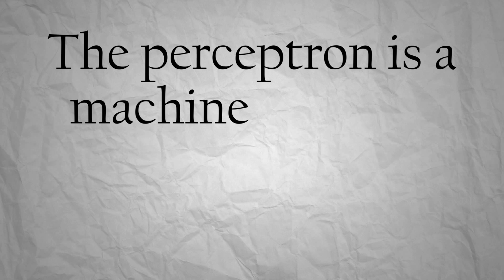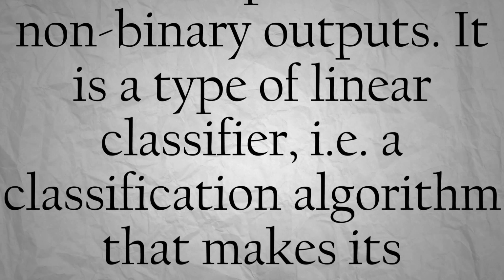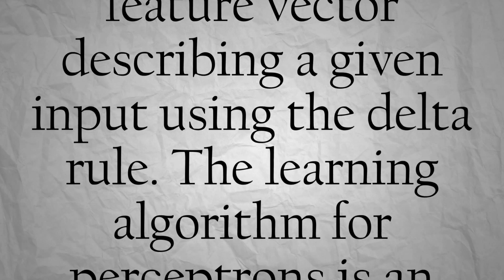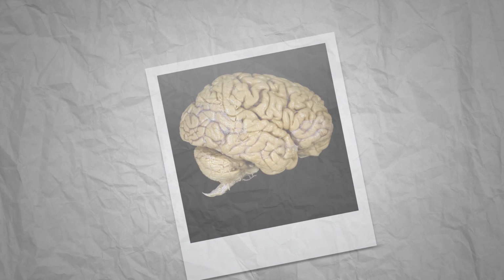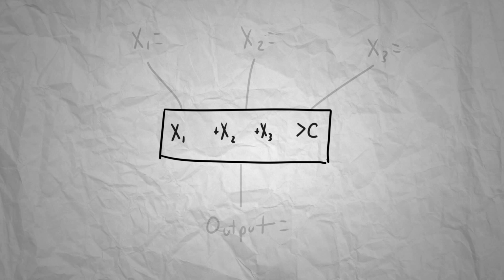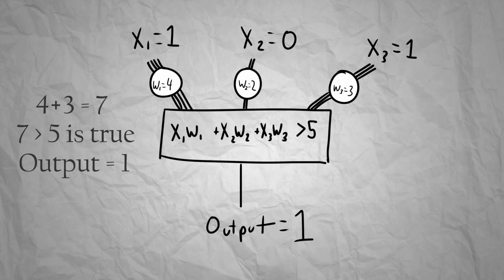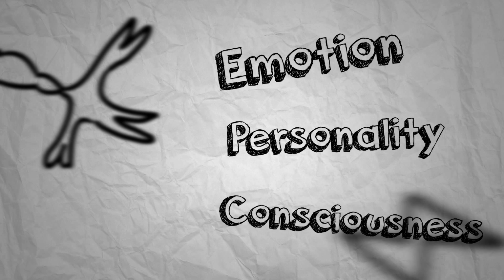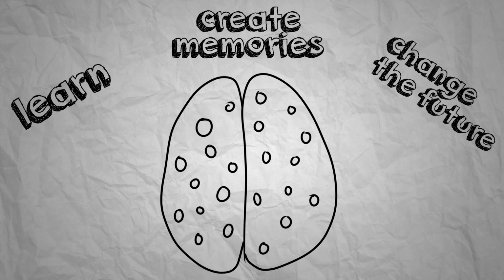Artificial Intelligence - Neurons, Perceptrons, and Neural Networks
Sound levels rebalanced compared to the last upload, and a small visual tweak made. No difference in script or general animation however.

An animated video providing a brief introduction to neurons, perceptrons, and neural networks.

Script:

"Jordan: Say we want to get a computer to make decisions.  How do we do this?  Perceptrons are one answer.

What is a perceptron? The perceptron is a machine learning algorithm for supervised classification of an input into one of several possible non-binary outputs. It is a type of linear classifier, i.e. a classification algorithm that makes its predictions based on a linear predictor function combining a set of weights with the feature vector describing a given input using the delta rule. The learning algorithm for perceptrons is an online algorithm, in that it processes elements in the training set one at a time.

Wait... this is getting too technical.  Why don't we start over...

Albert Einstein was once quoted with the saying, "Look deep into nature, and then you will understand everything better." And so, AI researchers tend to look to nature as a template for how to create their intelligent systems.  This is the case with perceptrons.  A perceptron is an artificial representation of a neuron, similar in function to neurons in the brain.  In an actual brain, neurons receive information from the outside world through the five senses and encode this into electrical signals.  These signals are fed as input into some of these neurons, like input into a program.  If the electrical input breaks the neuron's internal threshold, the neuron will fire, sending signals to other neurons.  Researchers designed the perceptron to emulate this behavior.  In a perceptron, we have several inputs, a threshold function, and several outputs.  These inputs are binary, in that they can either be on or off, and they're weighted based on their relative importance.  When the perceptron receives input, it sums up the weights of all the inputs that are on.  If this sum exceeds the pre-specified threshold, then the perceptron will "fire" by activating its outputs.

Ryan: But this is only half of the story.  The neuron itself is rather simple, so where does the vast complexity of the brain come from?  How, from this simple act of firing, can we get emotion, personality, even consciousness?  It's in the way the neurons themselves are connected.  The brain is made up of 100 billion neurons and over 1000 trillion connections, and these connections are constantly changing.  The ability of the brain to change its own structure allows a person to learn, create memories, and change the way they act in the future.  And so, to achieve this kind of complexity with perceptrons, we connect them together.  Most of the time, the perceptron's outputs feed into another perceptron's input, thus modeling the interconnectedness of neurons in the brain.  And, just like the brain learns by altering the connections between neurons, we can simulate learning in a computer by modifying the connections between the perceptrons based on whether it reaches its specified goal state.

And so, this is a very high level description of the perceptron, how it works, and how it parallels the function of the neuron.  If you're interested in learning more, there's a lot of great resources out there.